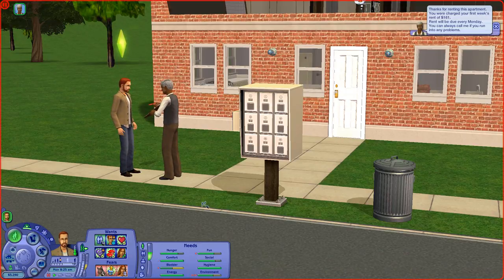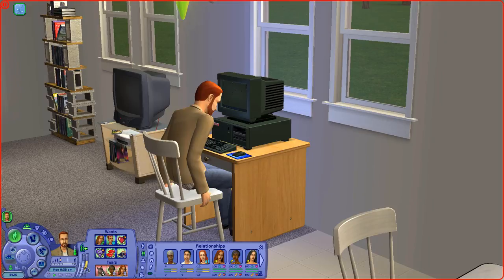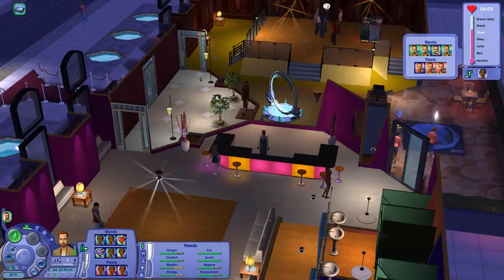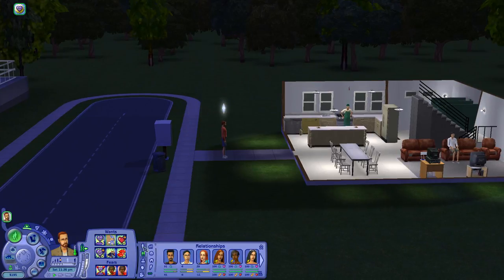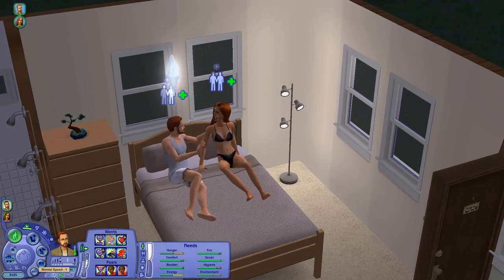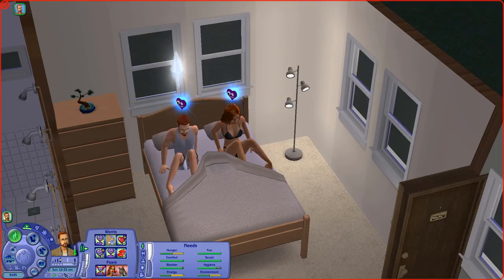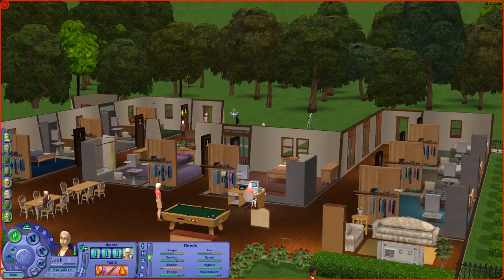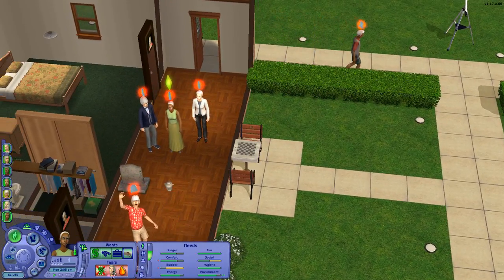The Sims 2: Let's Play Pleasantview | Ep36/3 | Daniel Pleasant (Round 3)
In part three, Daniel swallows his pride and moves in to the flophouse. He reunites with his daughter Lilith, goes on yet another date, and ages up to an elder. What will the future hold for Daniel now that he's a free man? **OPEN FOR MORE INFO**

Origin ID:
PleasantSims (Add me as a friend!)

I use the Blue Snowball Microphone to record audio: